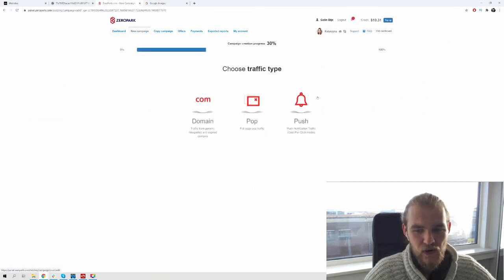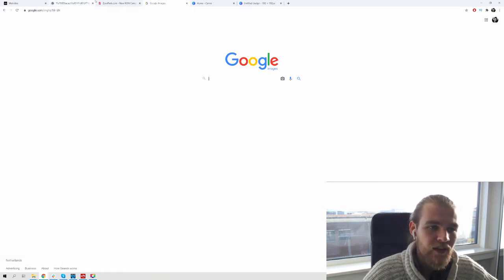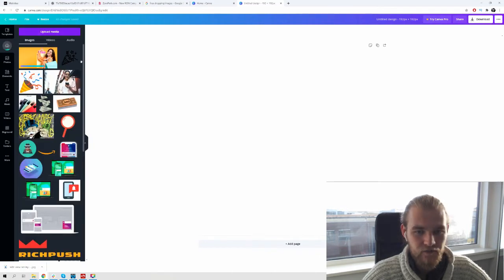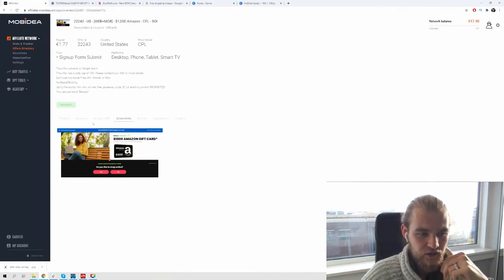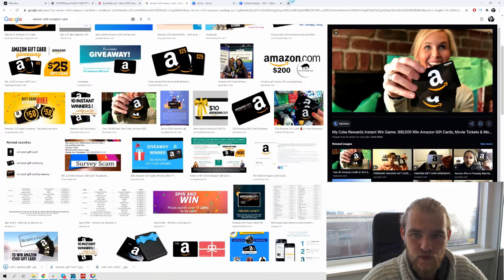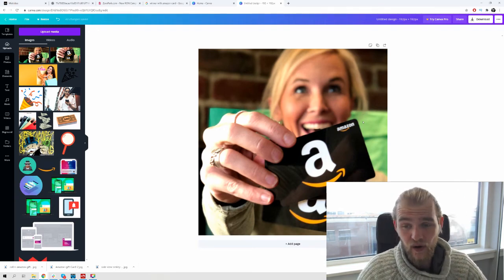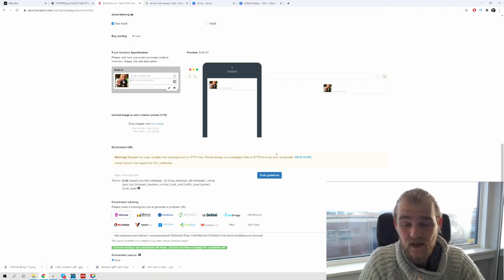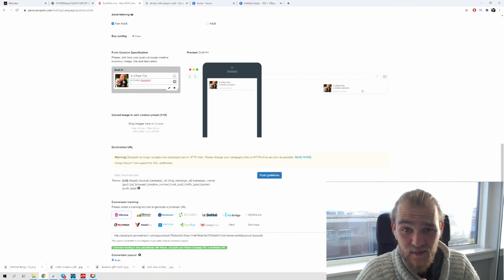How to Make Creatives for Your Push Traffic Campaign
First impressions counts! Especially in the CPA Marketing. The first impression will decide whether or not a user will visit your landing page. When we break it down even more; the image is the first thing a user sees when they receive your push notification.

You can always decide to do some research on a spytool to get some more inspiration. For spying on Push traffic, go to Anstrex. They provide an awesome tool to spy on your competition.